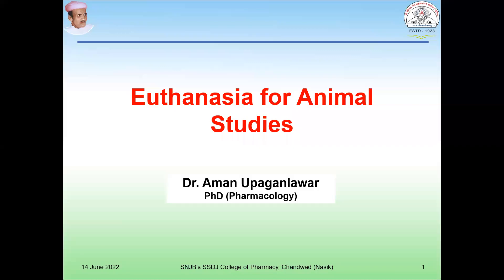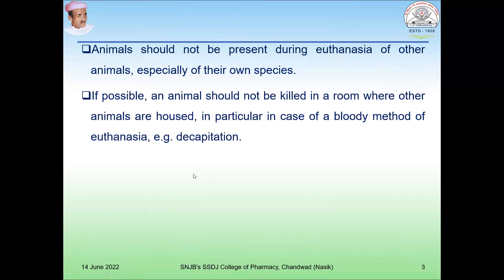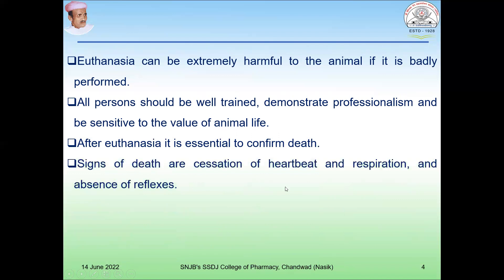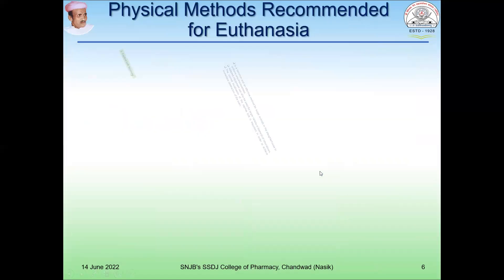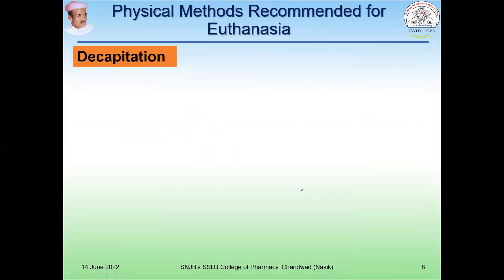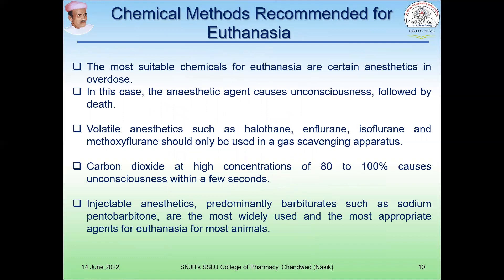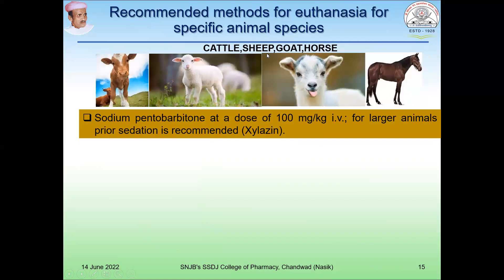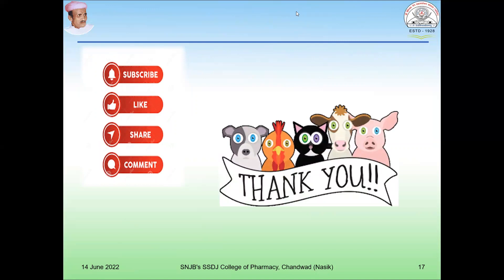Euthanasia for animal studies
Euthanasia is a painless killing of animals. This video explains the introduction, techniques and euthanasia applicable for various species of animals. The purpose is to simplify, topic for easy understanding by the students. Reference: H. Gerhard Vogel, Drug Discovery and Evaluation and CPCSEA guidelines